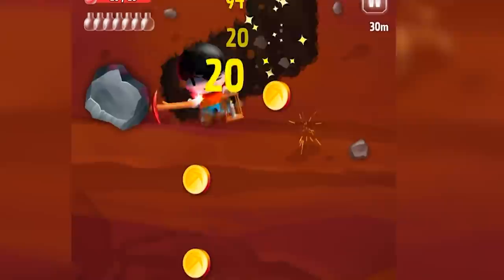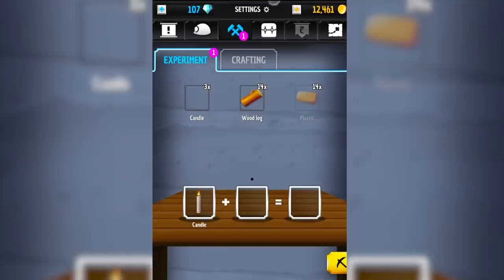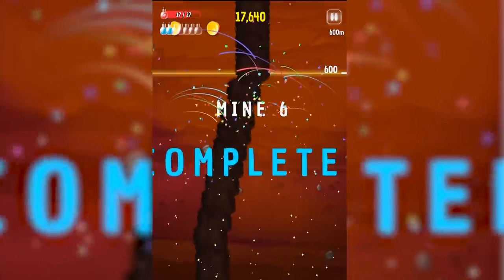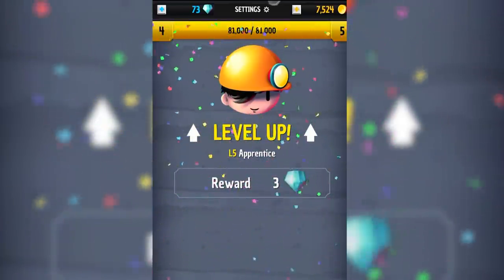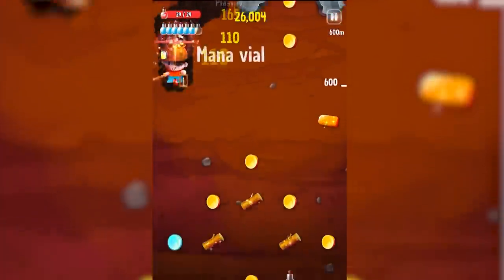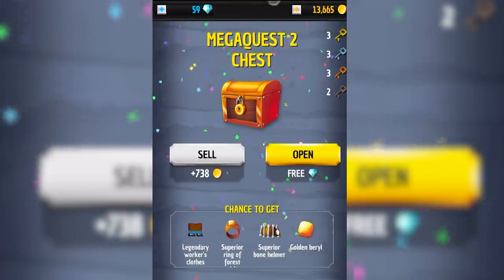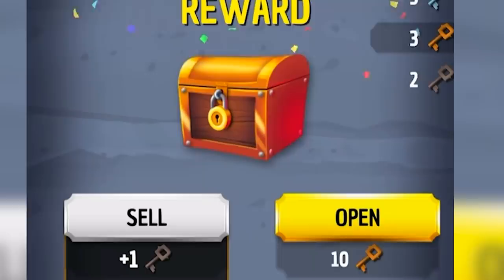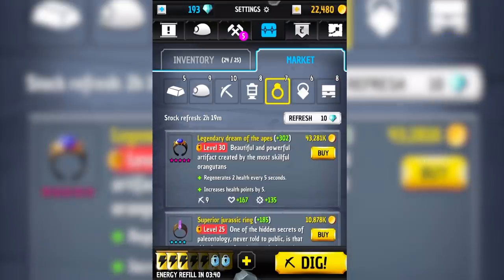Digging To The Bottom For Legendary Gems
Digging all the way to the bottom of the earth wasn't easy until I upgraded a few hundred times. I don't know why there is a slot machine in this game but I'm going to take advantage of it.